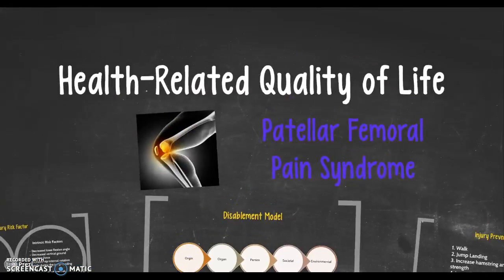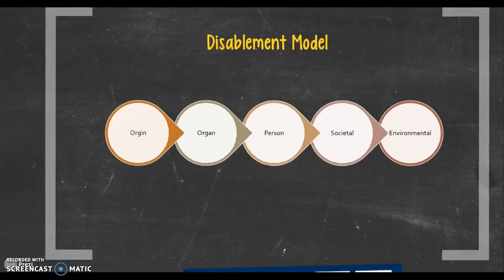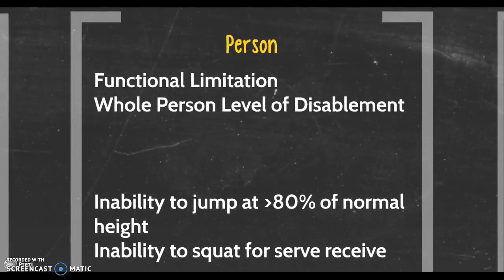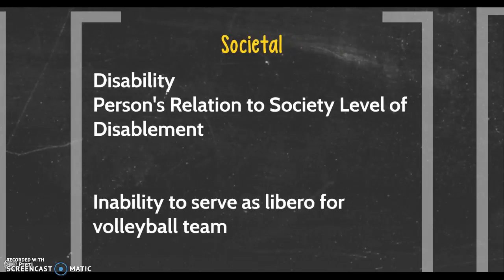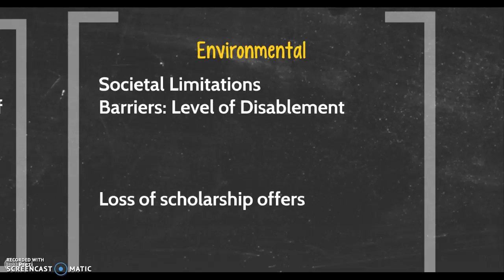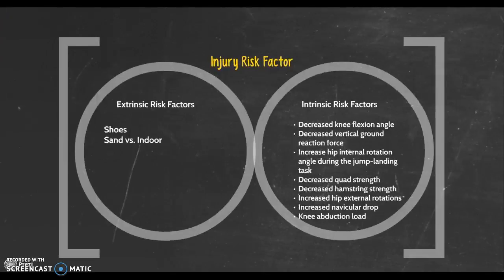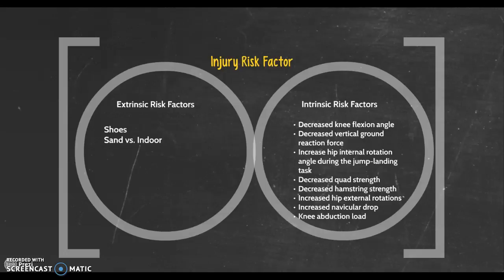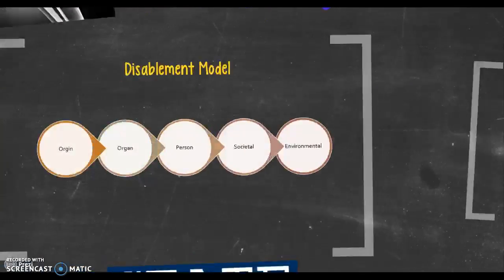ATTR 810 2.1